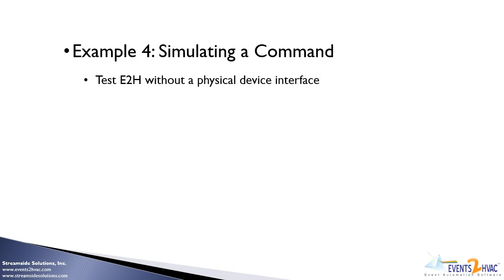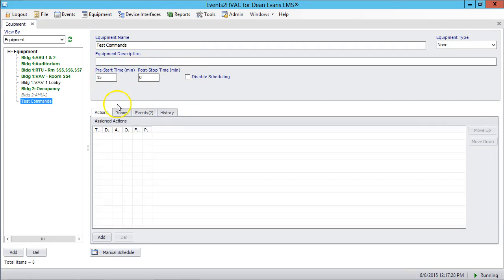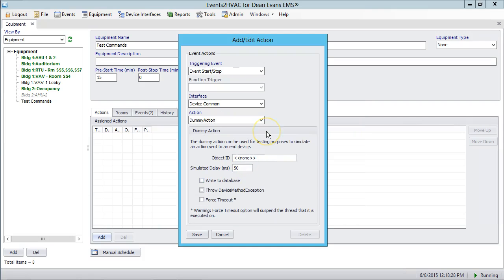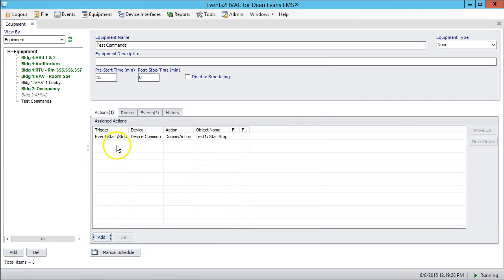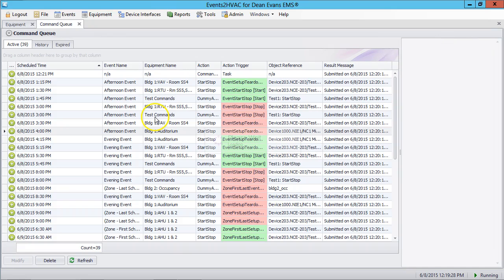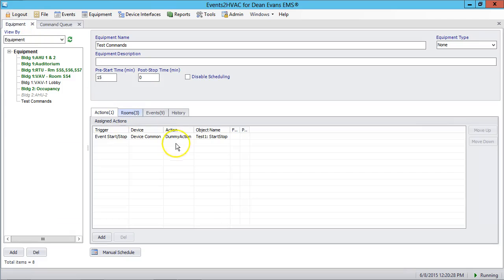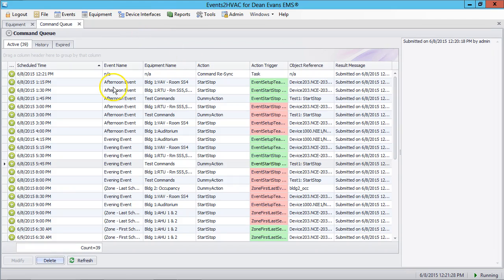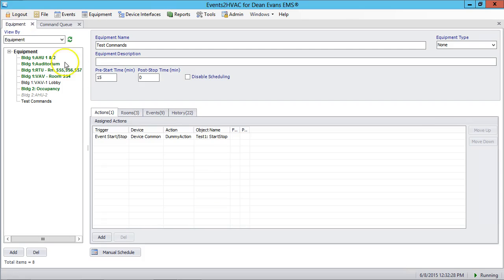Events2HVAC - Example 4 - Simulating Commands Using Dummy Actions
How to create equipment zones that use "Dummy Actions" to simulate commands to HVAC.